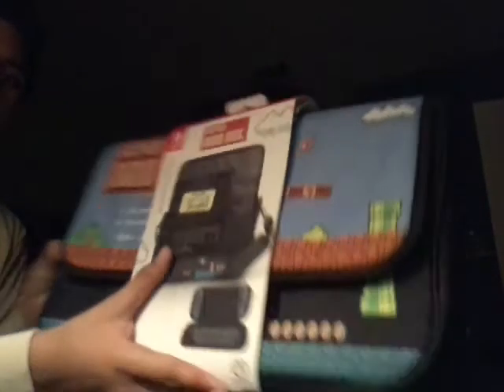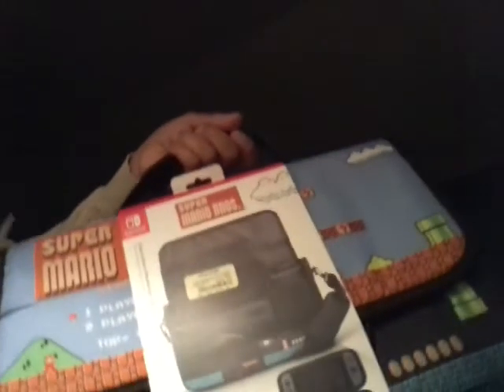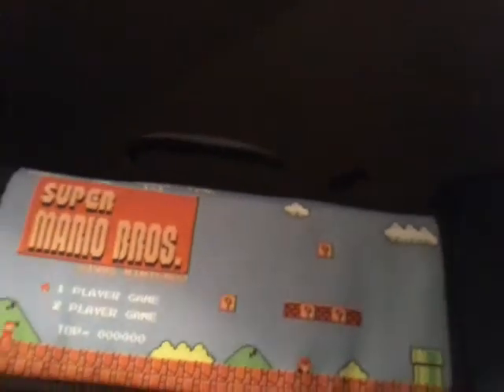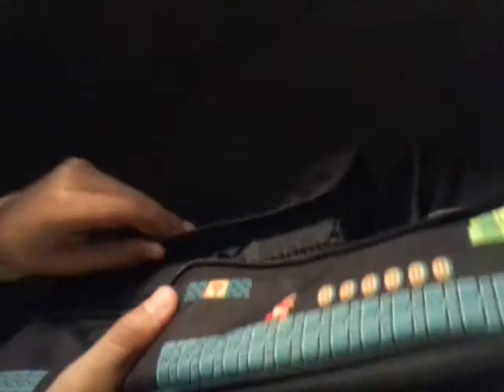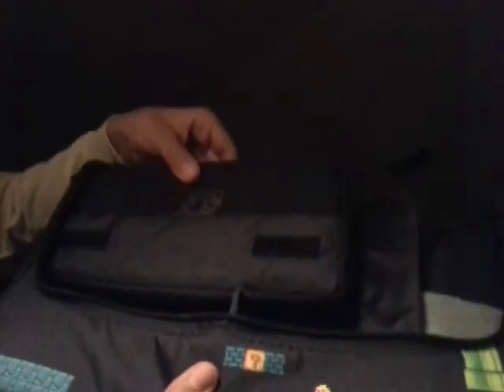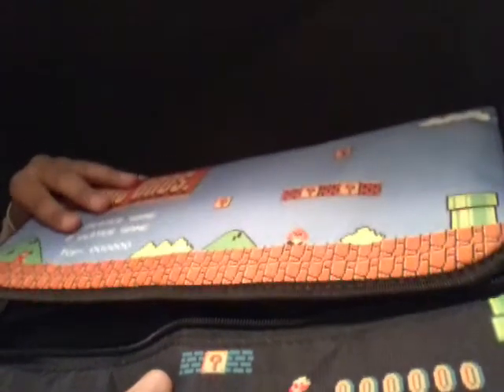Nintendo switch Everywhere Massenger Bag unboxing